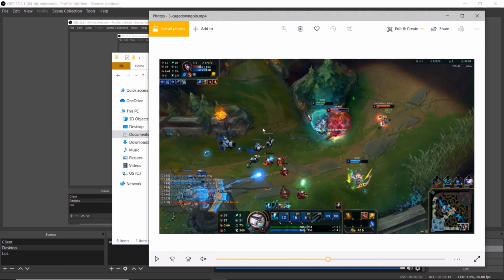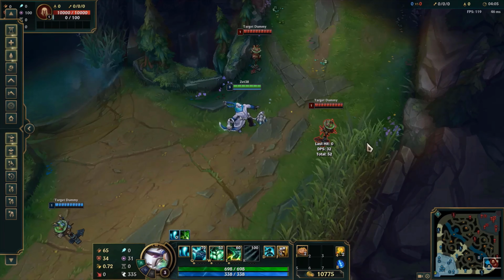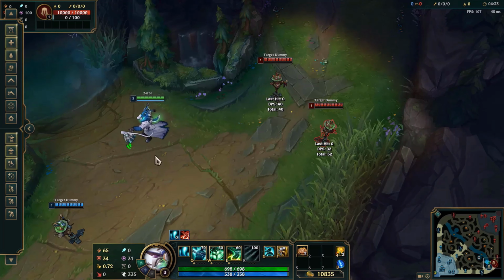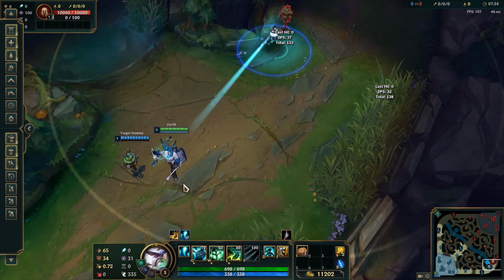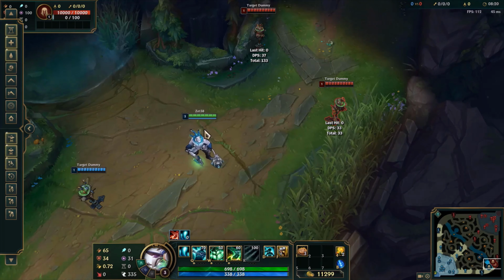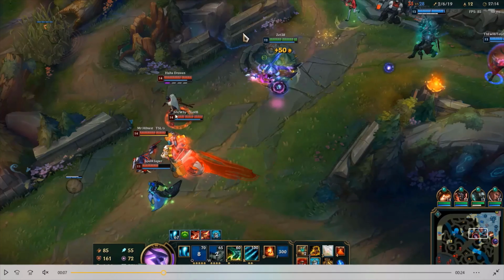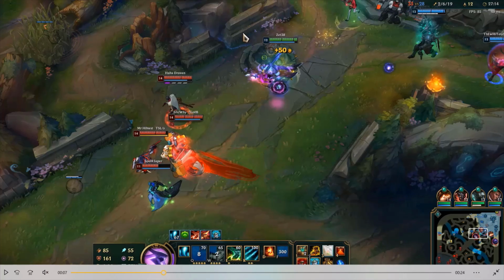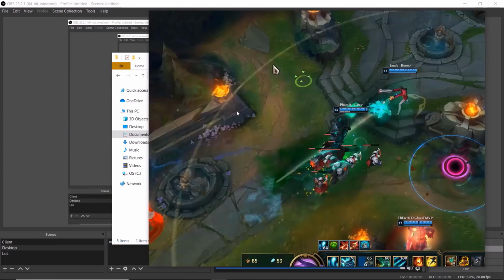Thresh vs Morgana (In Depth Guide)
An educational Thresh support guide that discusses how to play Thresh into Morgana. Topics include: level 2 power spike, baiting out black shield during laning phase, how to play around Morgana ult, how to play against Morgana in mid-late game.

If you have any feedback/recommendations/suggestions/ideas please let me know either in the comments section or on League!

League of legends thresh support coaching and thresh tips for thresh season 10 gameplay.